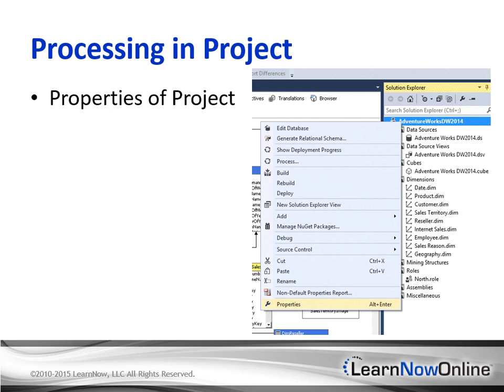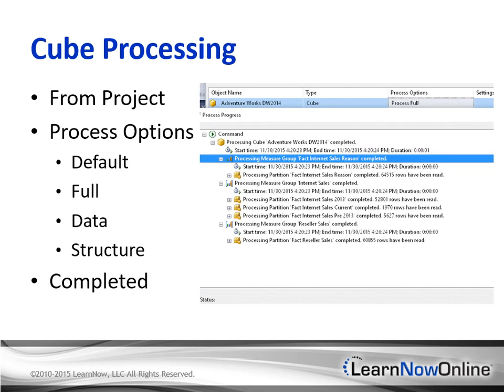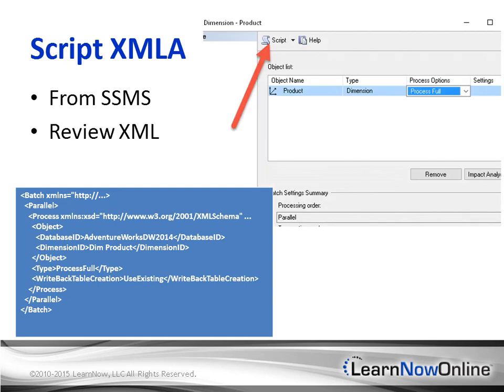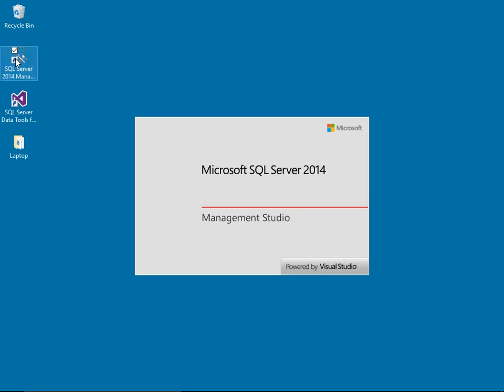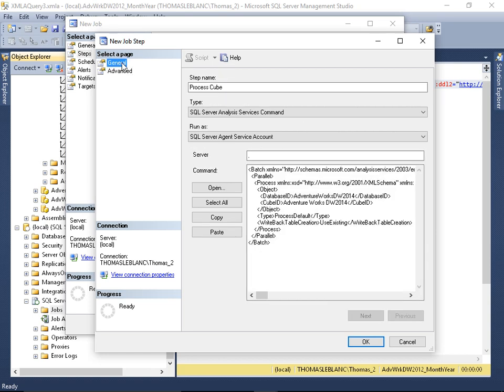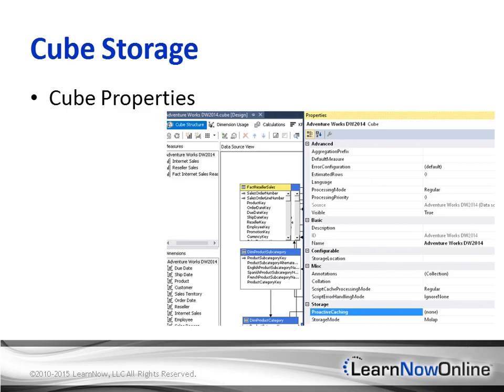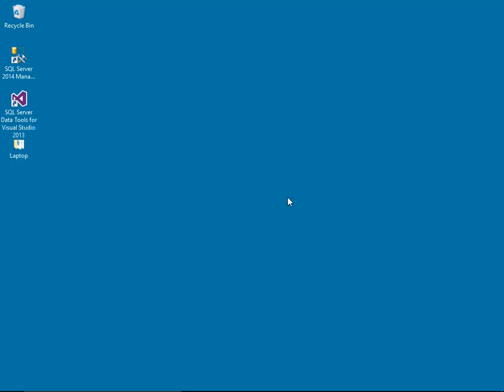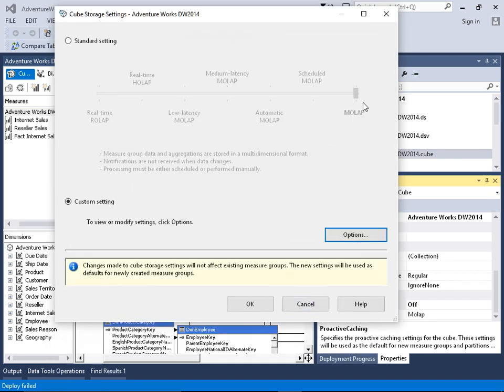SSAS 2012, Part 09 Cube and Tabular Processing Player LearnNowOnline